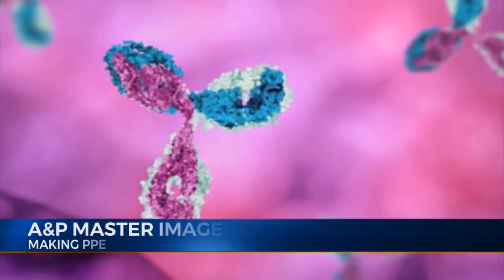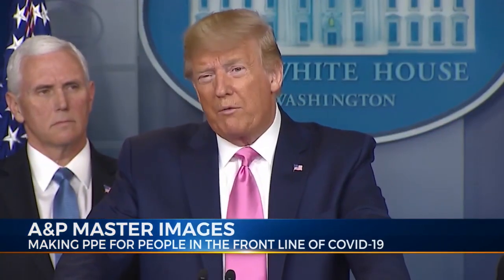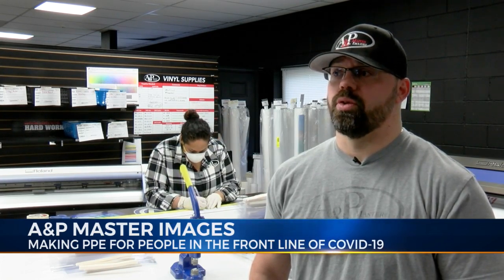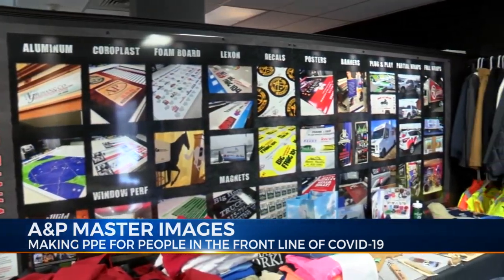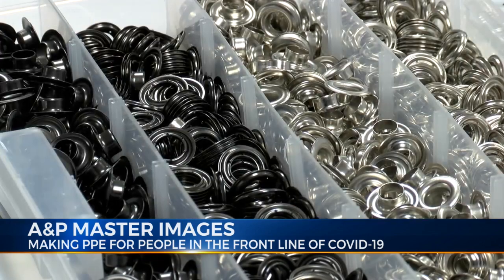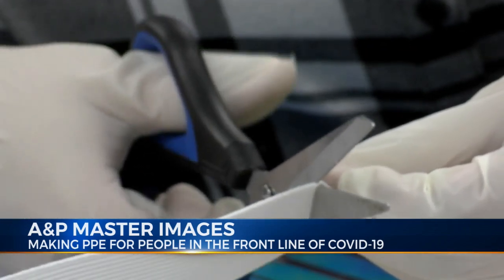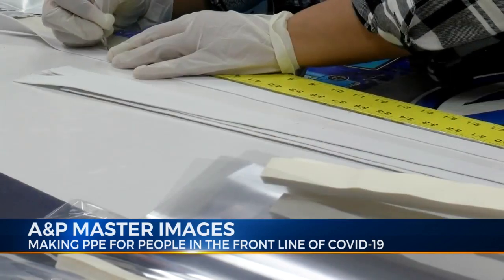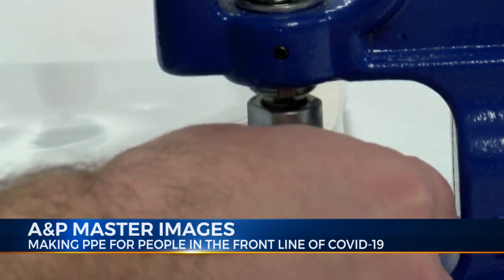A&p Master Images making PPE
people in the front line of COVID-19